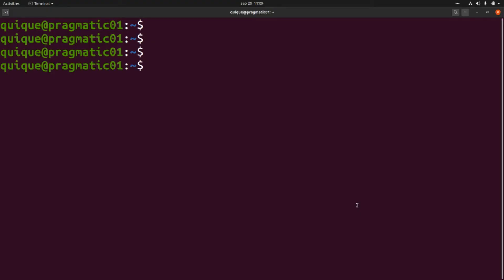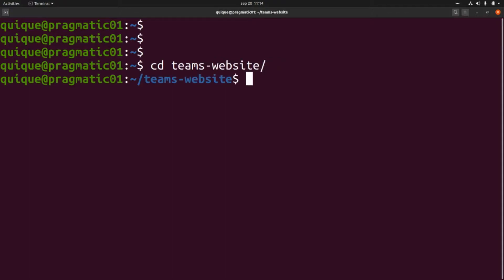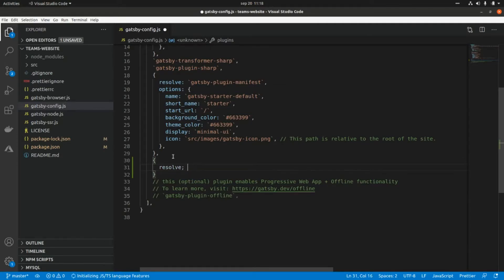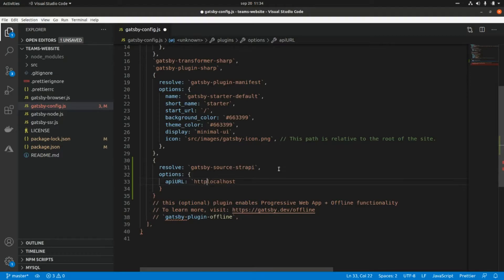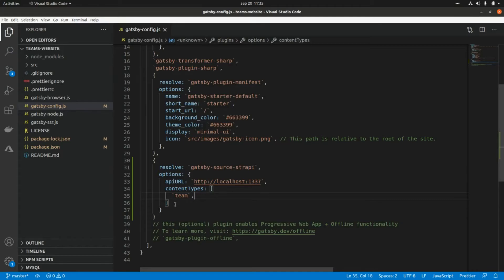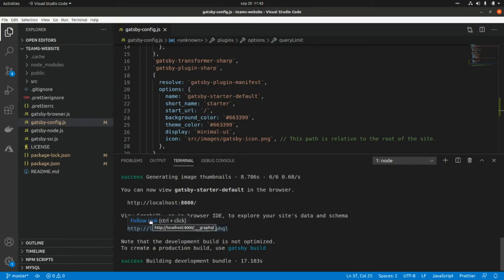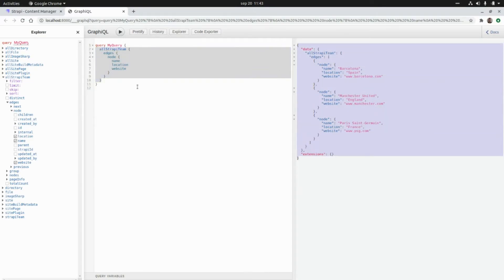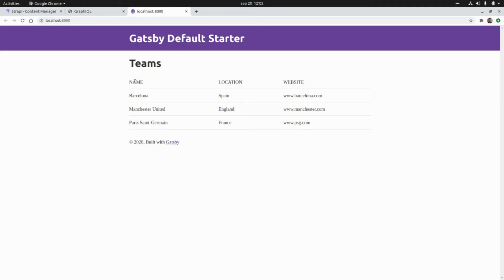Gatsby and Strapi | Getting Data from a Headless CMS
In this video we are going to connect our Gatsby website with Strapi Headless CMS so that we can show the data from a React component using GraphQL.

Timestamps:

Intro - 0:00
Gatsby Project Setup - 0:08
Setting up the gatsby-source-strapi Plugin - 0:35
Building the GraphQL query - 2:40
Building the React Component - 3:38
Testing the Gatsby website - 4:08
Outro - 4:15